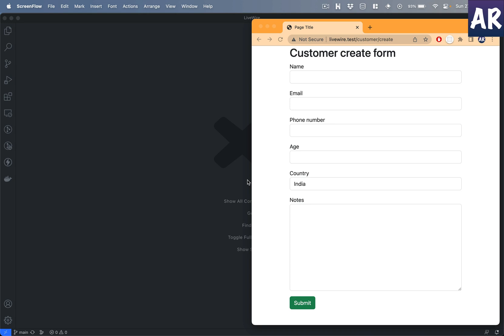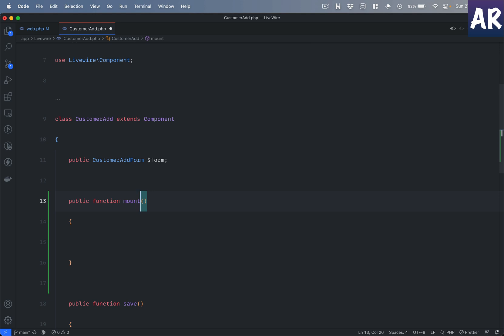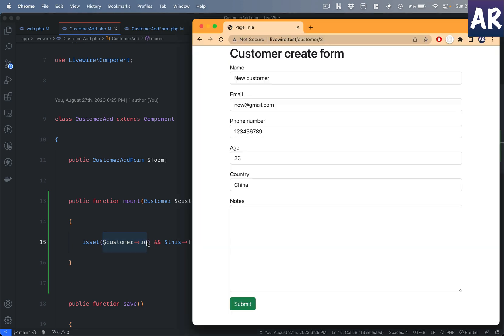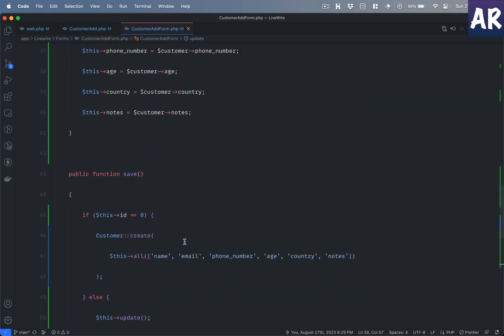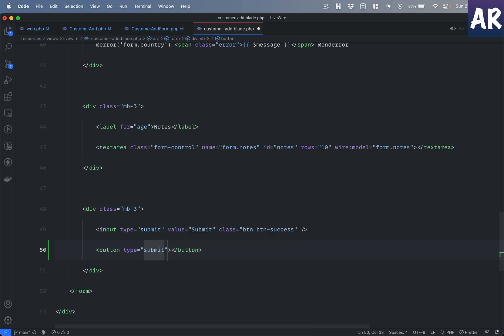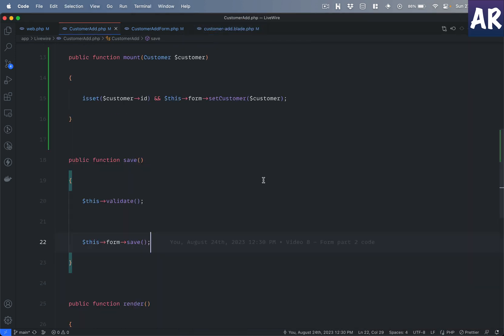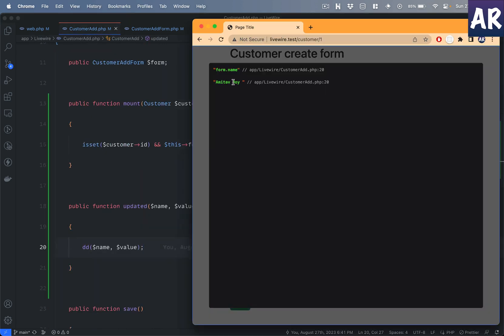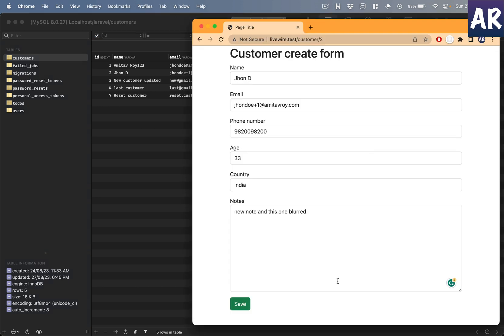09 Unleashing the Power of Forms and handling edit form in Laravel Livewire 3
Welcome to the ninth episode of our Laravel Livewire 3 tutorial series! In this video, we're diving deep into the powerful world of form handling and demonstrating how to handle edit forms effectively within the Laravel Livewire framework.

Route Model Binding for Edit Forms: We'll show you how to seamlessly integrate route model binding to retrieve and display data in your edit forms. This technique streamlines the process of pre-filling form fields with existing data.

Efficient Data Display: Learn how to populate your edit form with data from the database, ensuring a smooth user experience when updating records. Say goodbye to the hassle of manual data entry!

Validation Handling: Discover how to implement validation rules for your edit forms. We'll cover techniques to validate user input and provide meaningful error messages, ensuring data integrity and user-friendly interactions.

Single Form for Create and Update: One form to rule them all! We'll demonstrate how to create a dynamic form that adapts seamlessly to both creating and updating records. This simplifies your codebase and enhances maintainability.

Maximizing Reusability: By the end of this tutorial, you'll understand how to architect your Livewire components for maximum reusability. This efficient approach not only saves development time but also improves the scalability of your projects.

Whether you're a seasoned Laravel developer looking to enhance your Livewire skills or a newcomer eager to master form handling, this video has something exciting for you.

Don't miss out on unleashing the true power of forms and edit form handling in Laravel Livewire 3.

Your support keeps us motivated to create more in-depth tutorials for you.